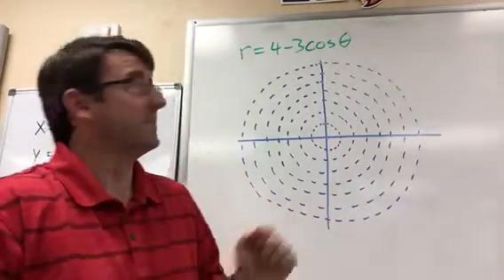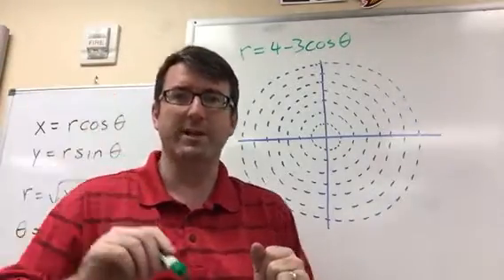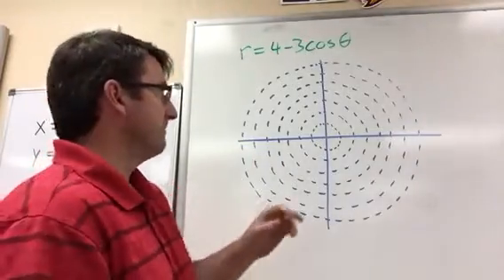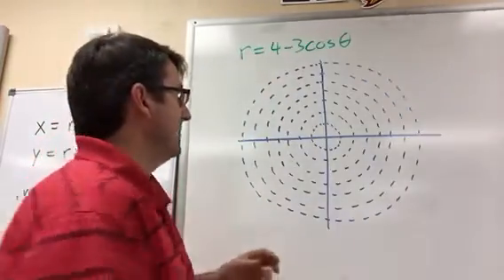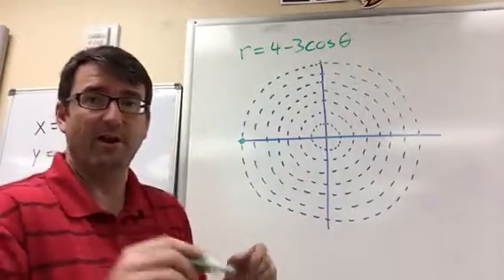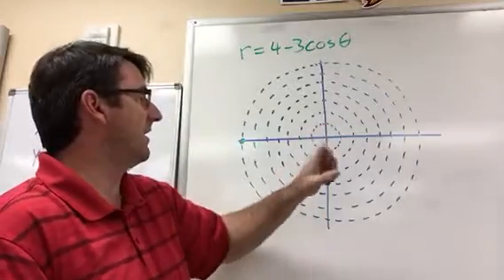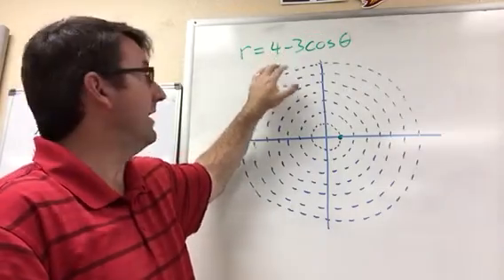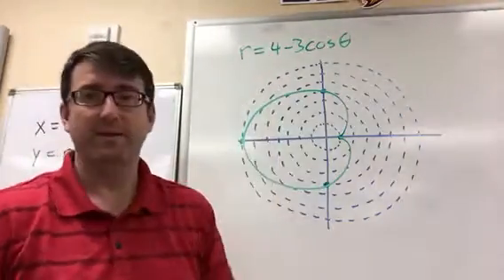Unit 3 Practice Exam Problem 7